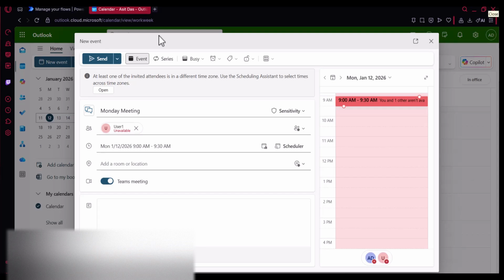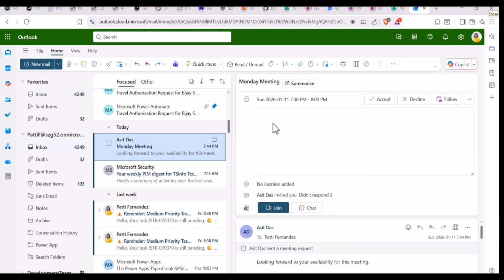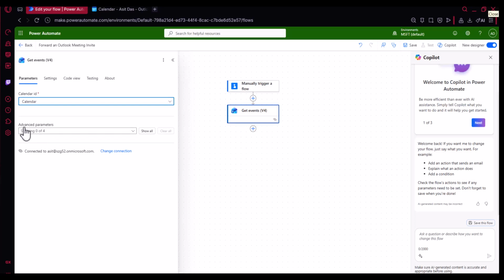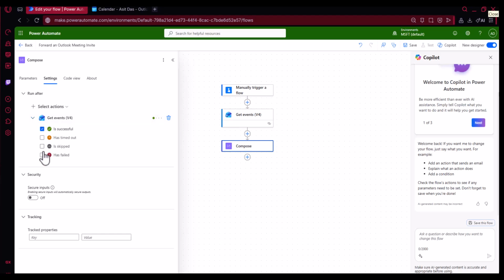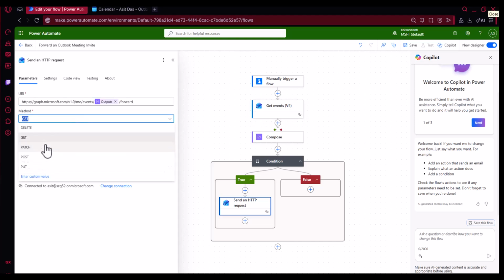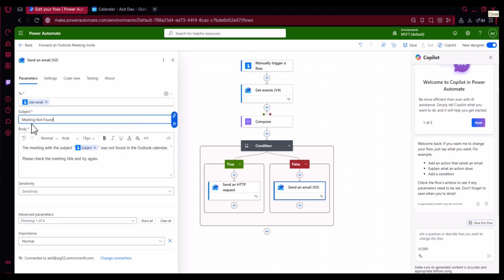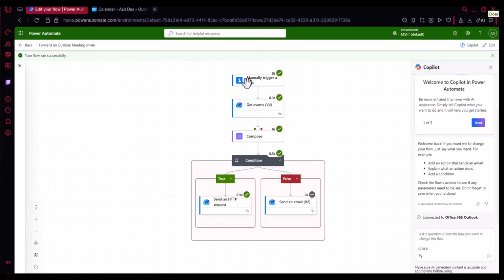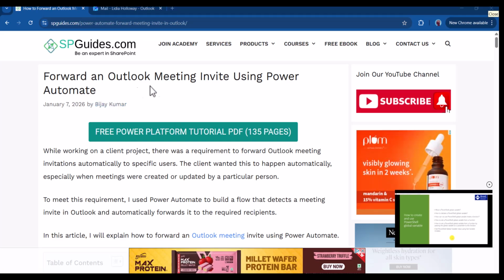Forward an Outlook Meeting Invite Using Power Automate REST API Call | Power Automate Tutorial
In this video, I will show you how to forward an Outlook meeting invite using Power Automate.

Sometimes, you create a meeting in Outlook and later want to forward the same meeting to another person automatically. Instead of doing this manually, we can handle it using a Power Automate flow.

I will also cover an important scenario:
1. The flow will search for the meeting in the Outlook calendar
2. If the meeting is found, it will be forwarded to the specified user
3. If the meeting is not found, the person who runs the flow will receive a notification
4. The notification email subject will clearly mention that the meeting is not present

✅ Our Microsoft 365 Products Built using SharePoint, Power Platform and SPFx